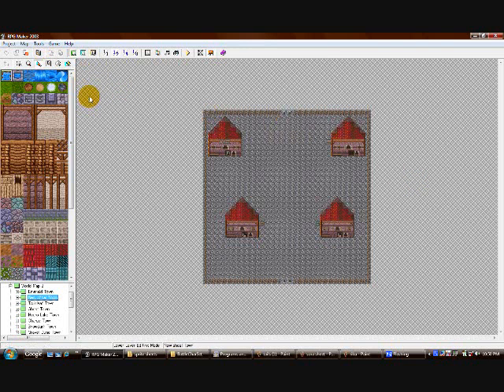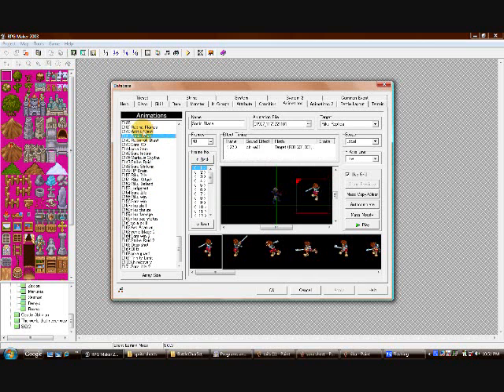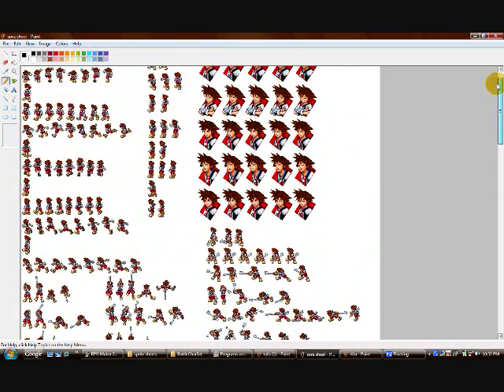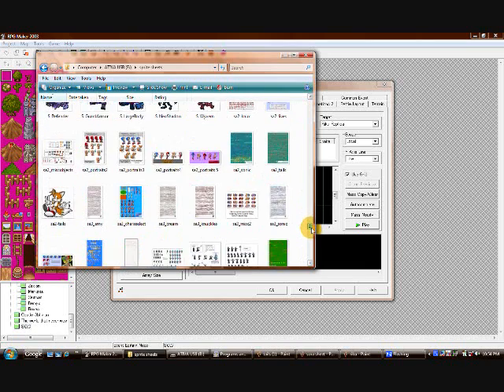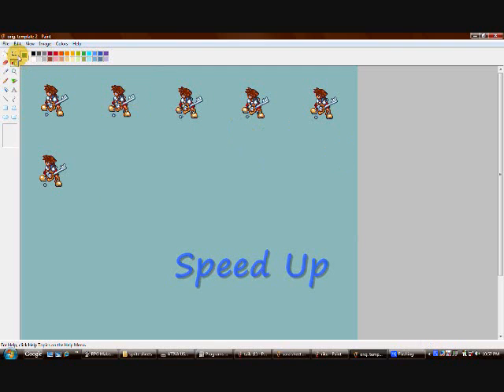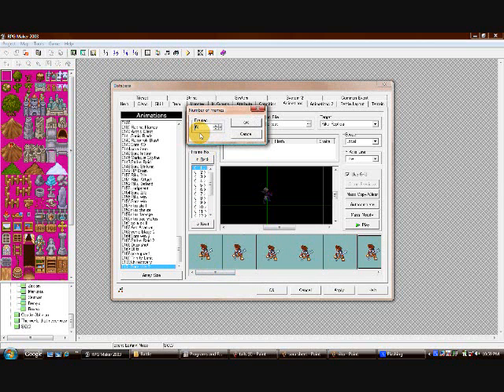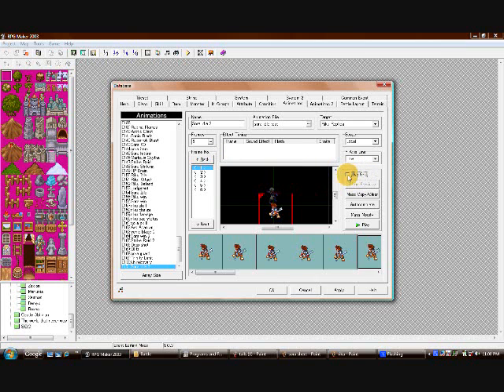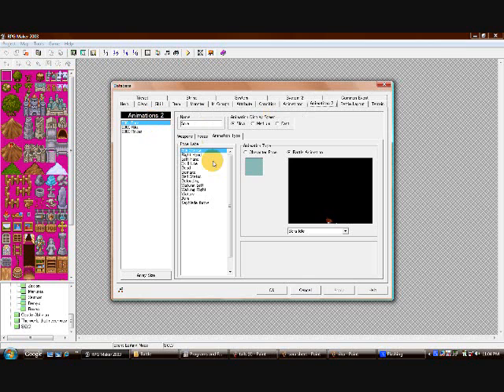RPG Maker 2003 tutorial- How to add characters part 2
Here is part 2 on how to add characters. I may make some mistakes so try to bear with me.